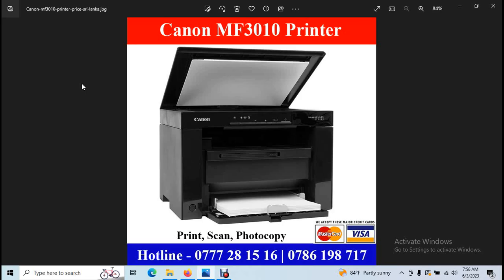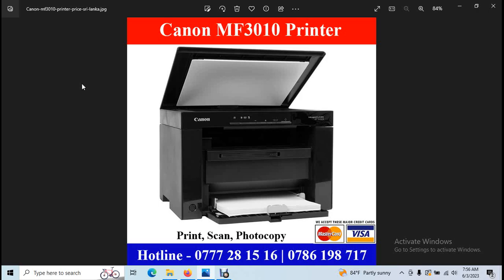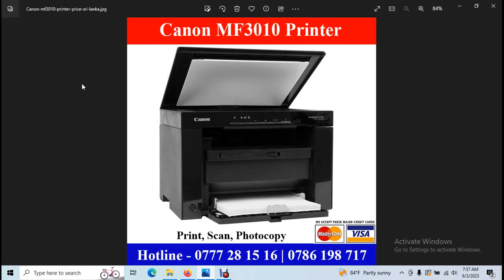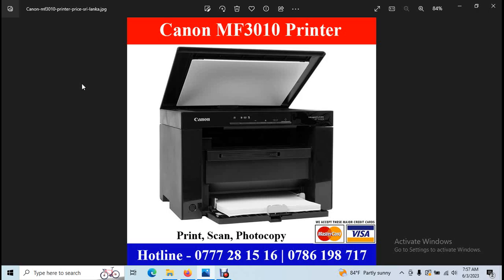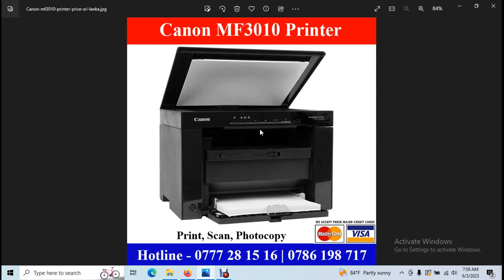Canon MF3010 Photocopy Machines Sri Lanka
Canon MF3010 Photocopy Machines Sri Lanka. Good photocopy machines for Home office, Communication and Bookshops